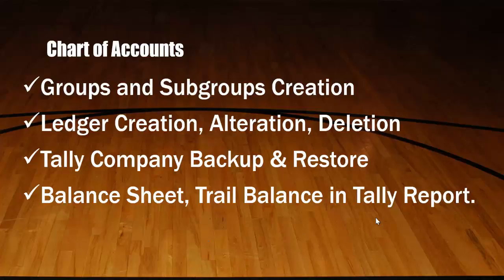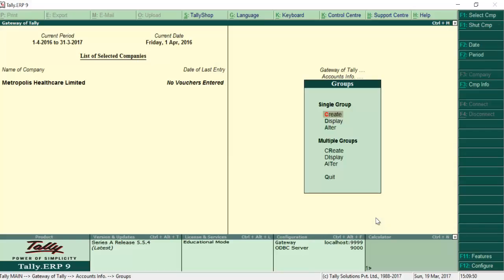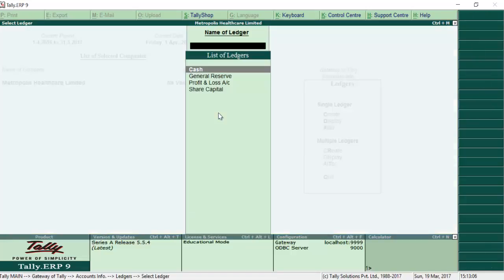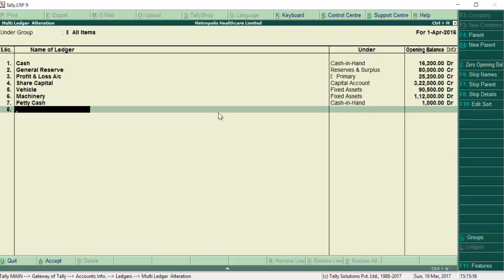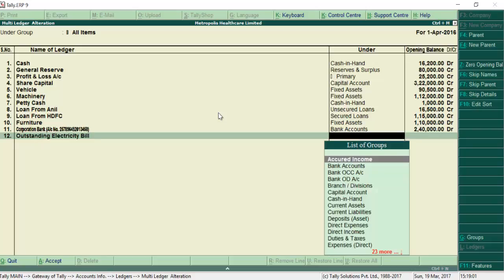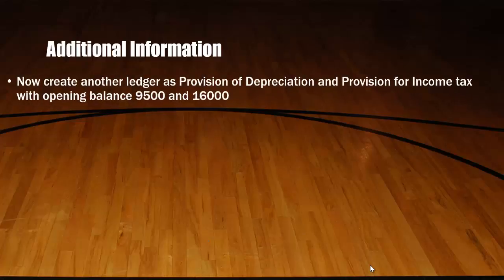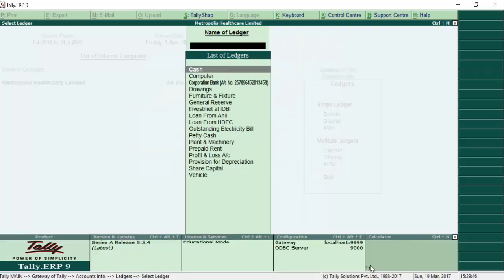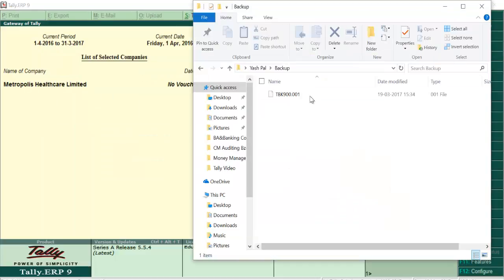Tally Accounting (Master)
Tally 9 is the wonderful accounting software .It got good reputation in the field of business .A businessman wanted an accounting software which be handled easily. Tally 9 is pure on this desire of businessman. Bharat Goenka is the managing director of Tally Solutions, India's leading company in business accounting software. Tally solution Co. 's main slogan is simplicity .That is also in real .From a small sole trade business to large scale multinational companies accounts can easily keep in tally 9 data base .There is no difficulty in operating tally 9 , accounting software .It uses 4 fundamental formula for recording